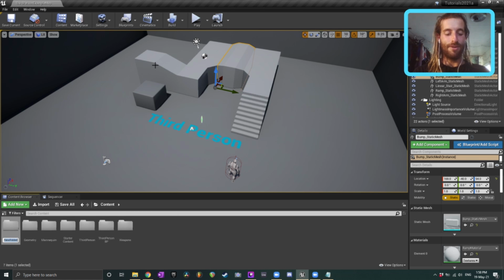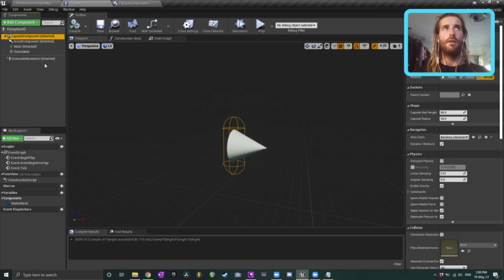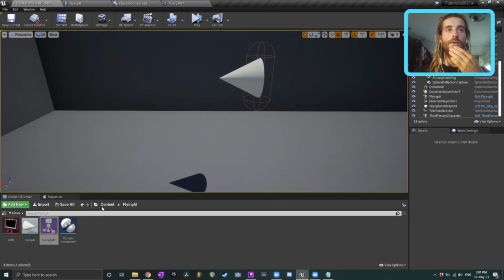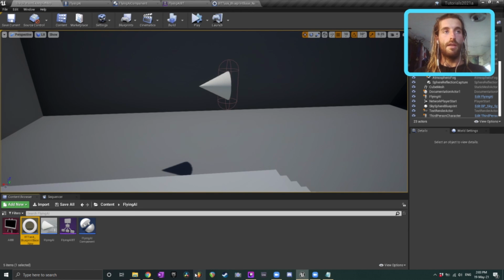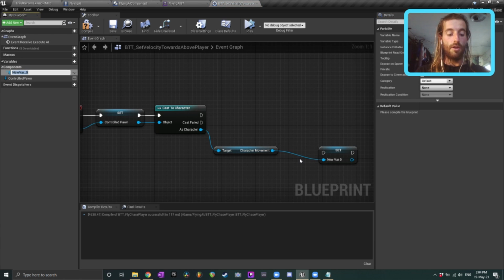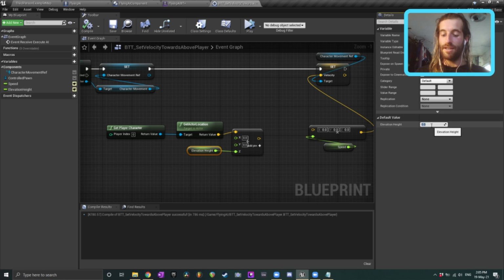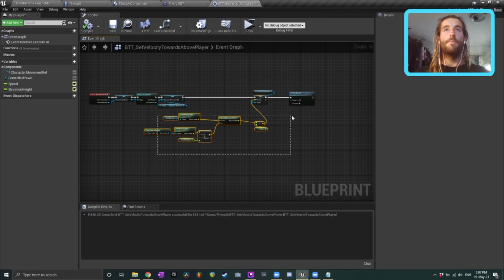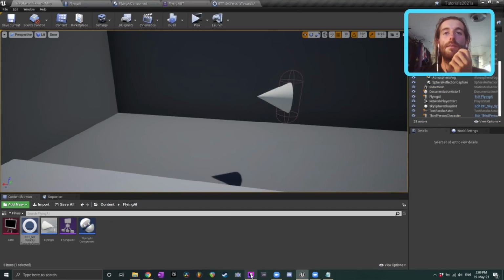Flying AI in 10 minutes - UE4 Tutorial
In part 2 we cover step by step:
- Random roaming flying behavior
- Patrol point flying behavior
- AI awareness so it doesn't run into walls
- Rotate to face direction of movement